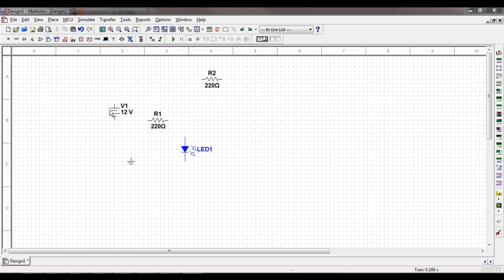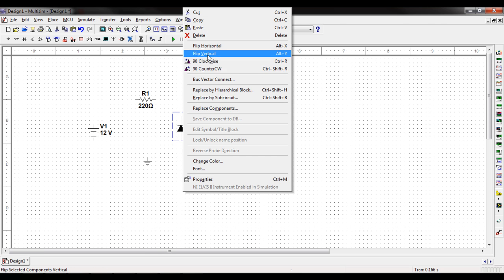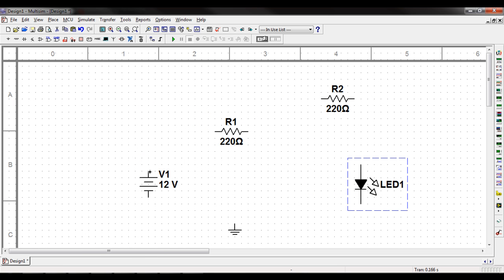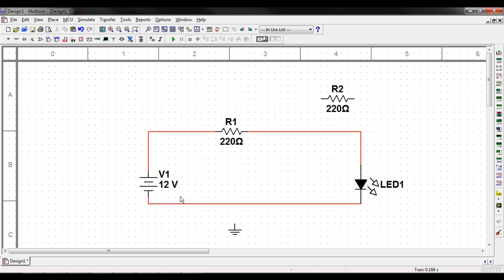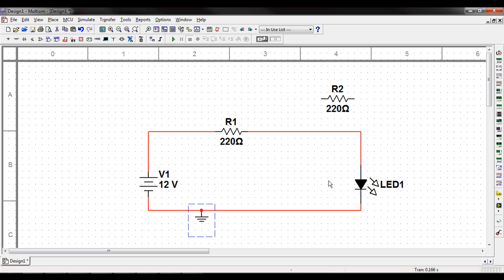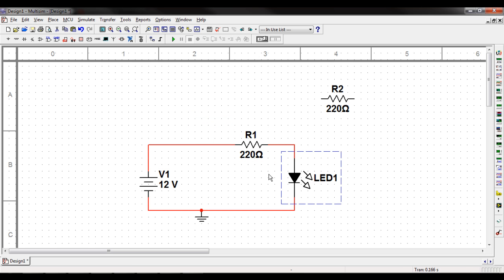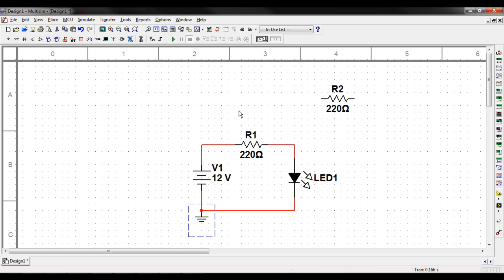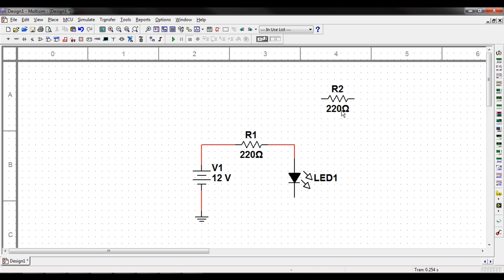Multisim 11 Working with Components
The basics of components after placing them into your workspace